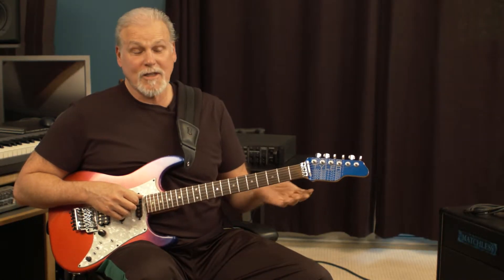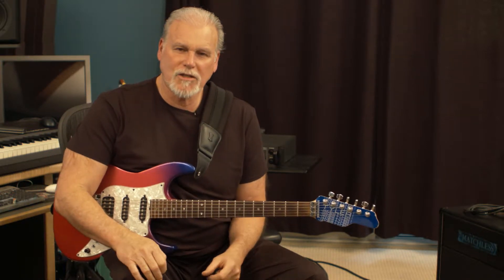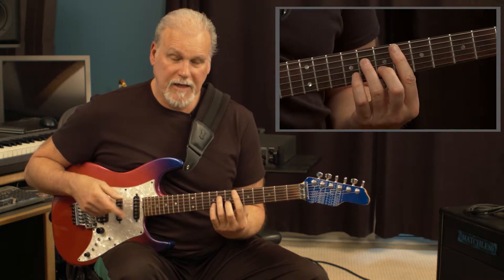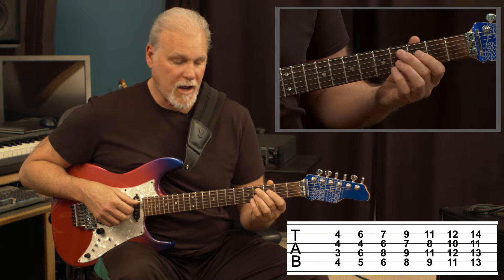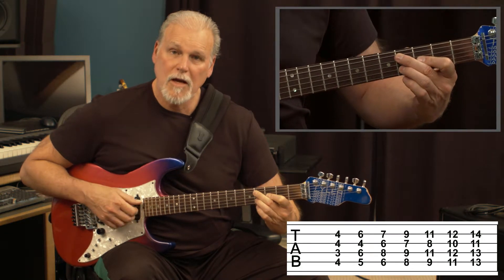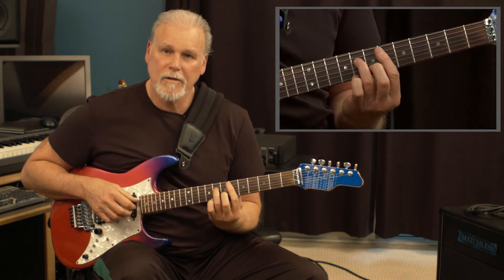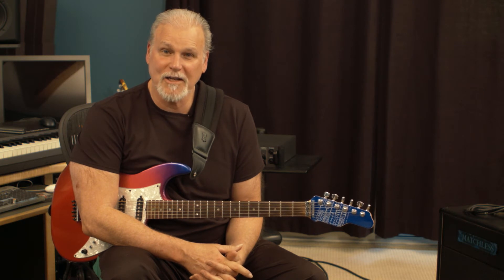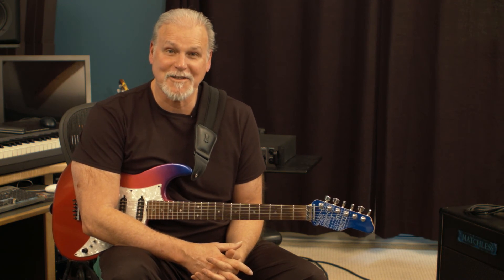DYK: #17 - Diminished Chords As Connectors